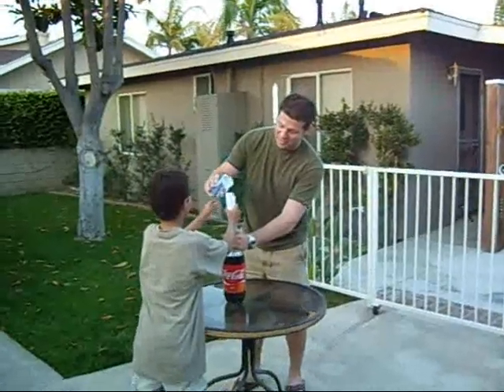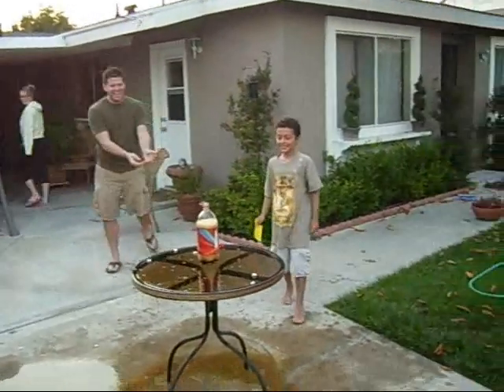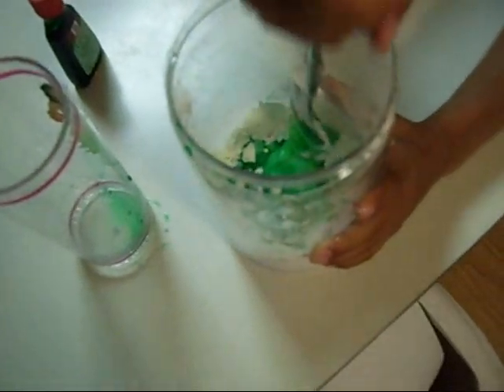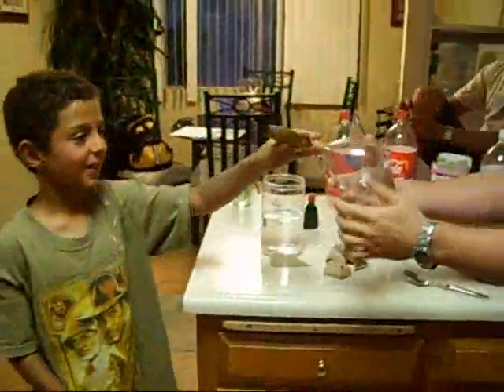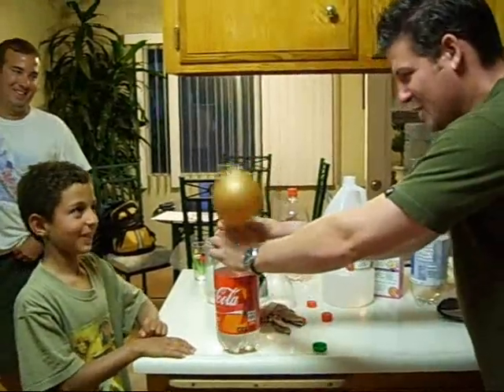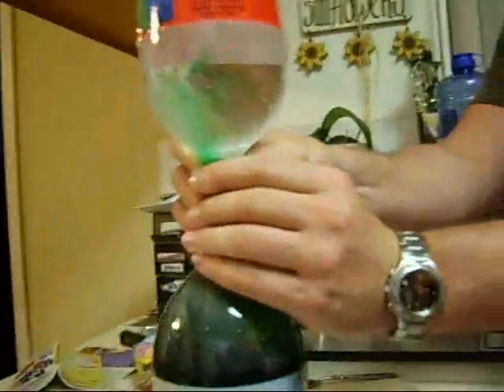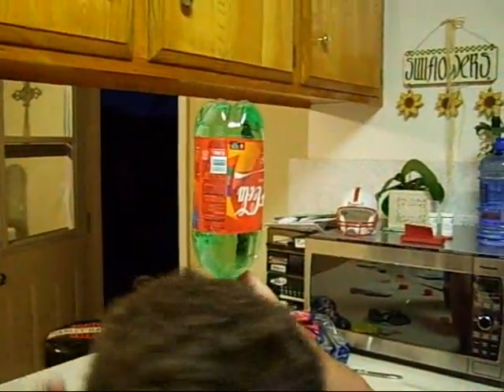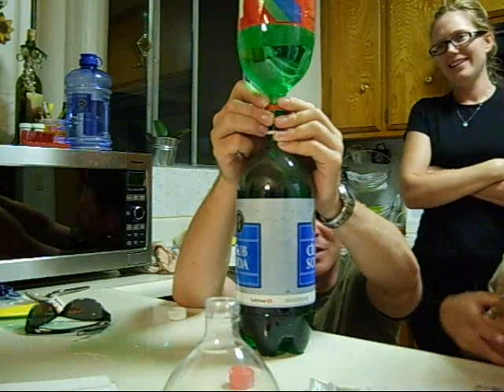Jackson Wind Mad Scientist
Jackson and I did some science experiments together. We went to the store, got what we needed and tried some experiments.  Great time!